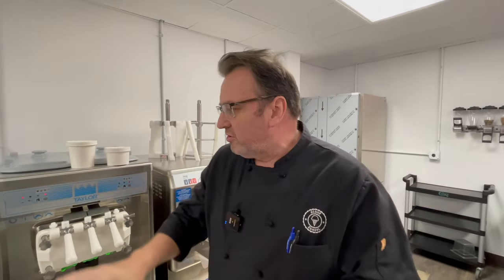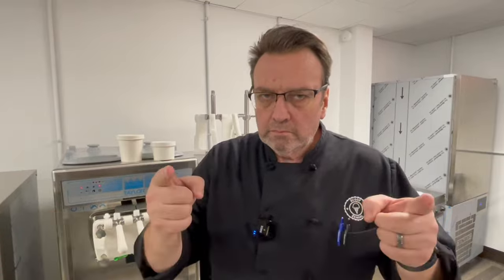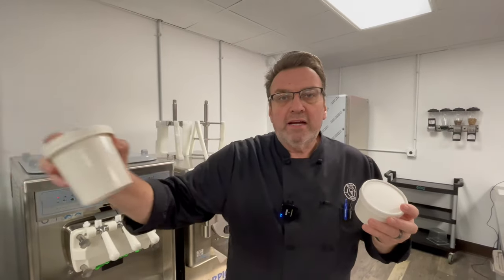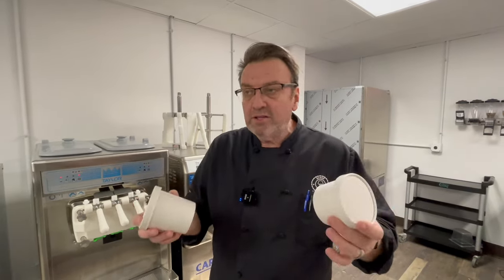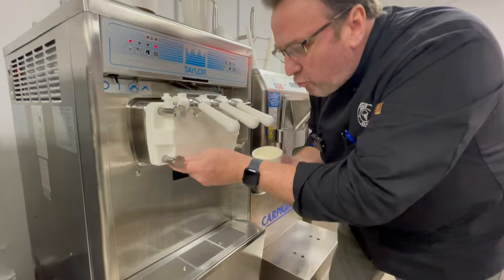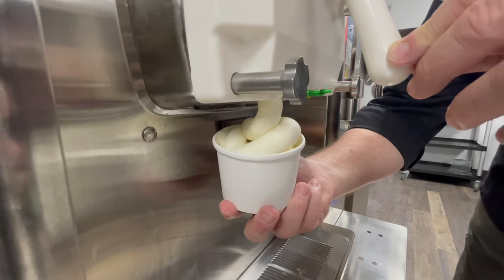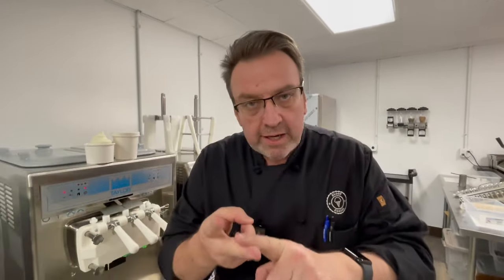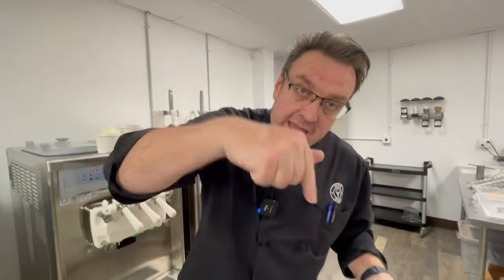Can you Pint Soft Serve Ice Cream?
Steve Christensen, The Ice Cream Bloke and Self-Appointed Headmaster of Scoop School, talks in this episode about if you can pint soft serve and how to do it!